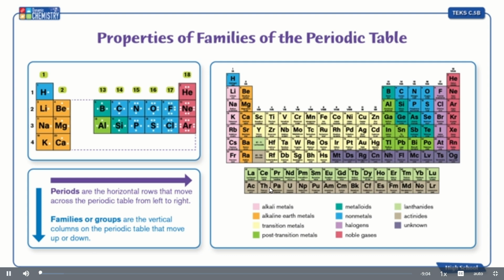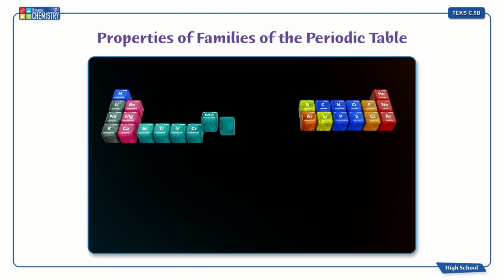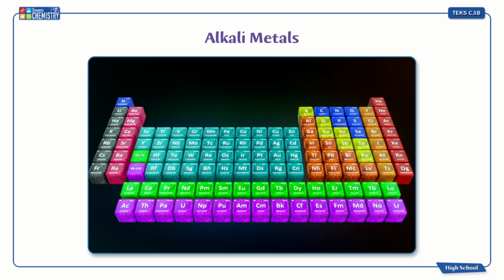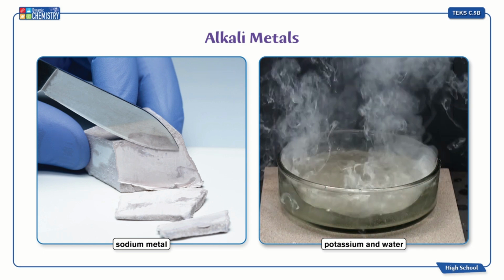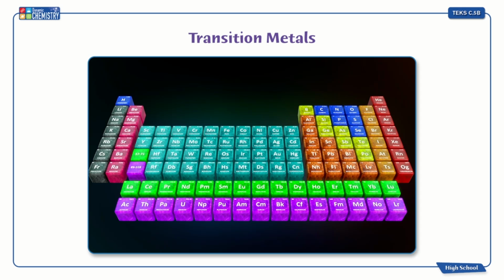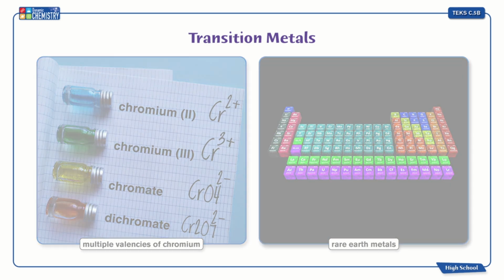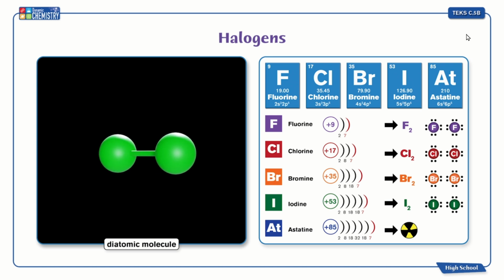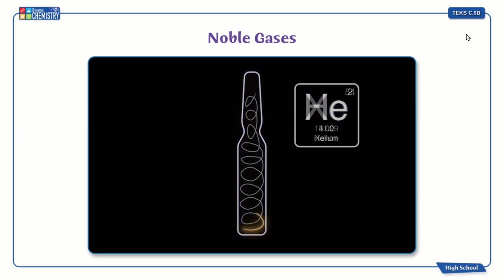Periodic Table Families